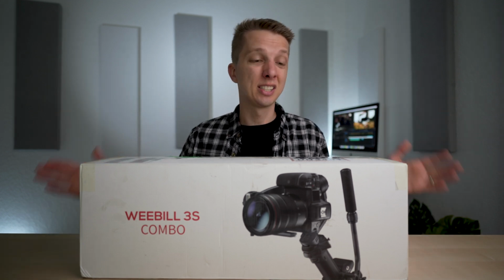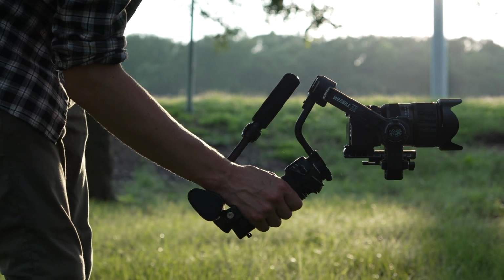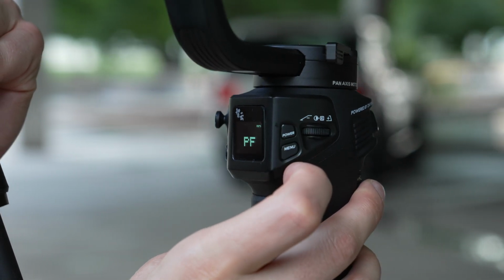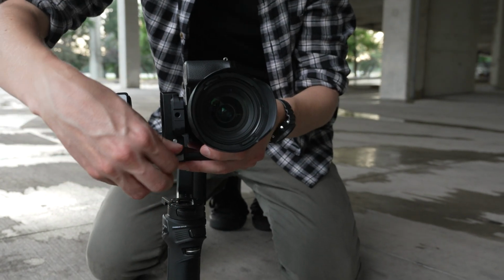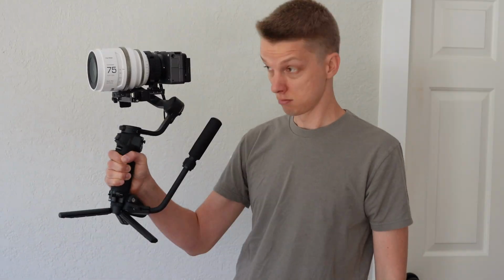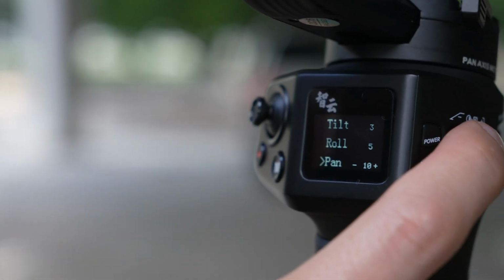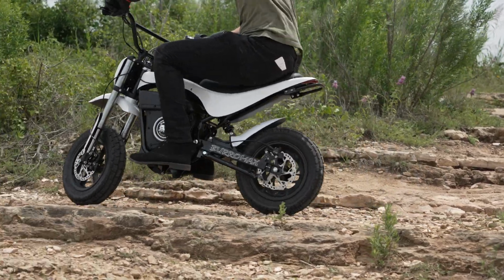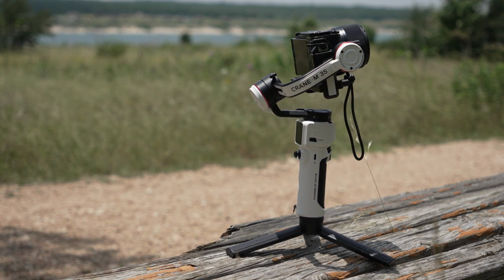Zhiyun Weebill 3S: A Refined Gimbal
In this video I check out the all-new, refined Weebill 3S. You can read more and check out pricing here:

(Official store)

Gear That I Use & Recommend:
CAMERAS:
For Photo & Video
▸ Sony A6100 (My Favorite)
▸ Sony A6400 (Better)
▸ Sony A6600 (Best)